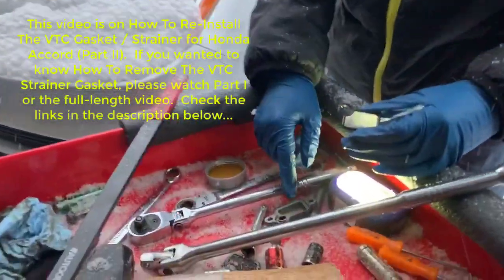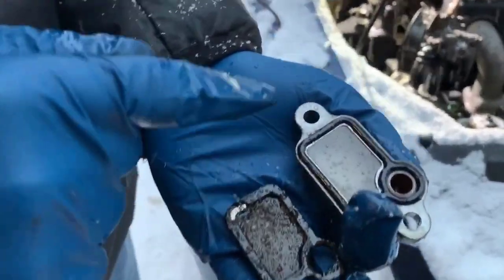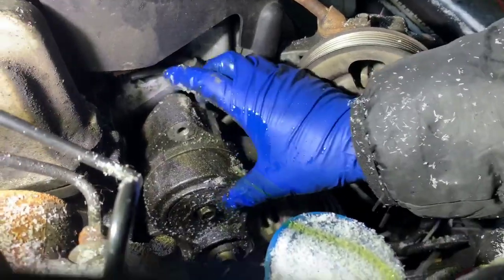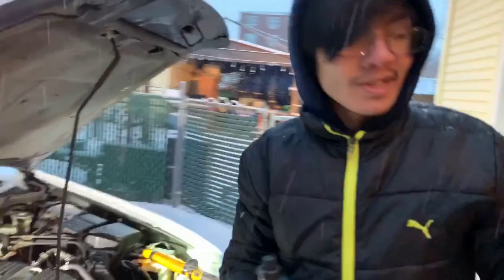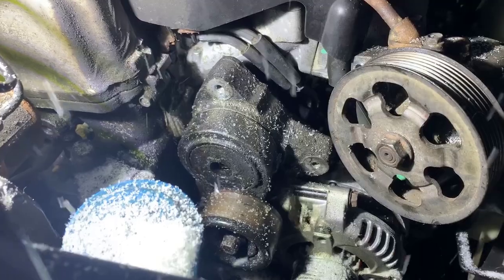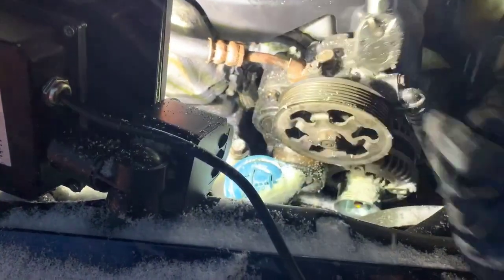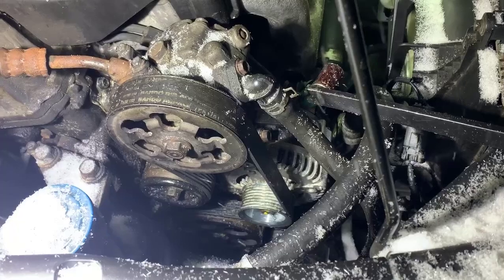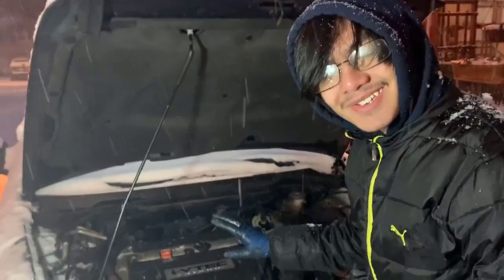Solving Honda P2646 Part 4: How To Re-Install VTC Strainer Gasket Filter Valve Screen Assembly (P2)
This is basically Part 4 in a quest to solve P2646 for my brother's Honda Accord. P2646, which is an OBD-II generic code for the engine control module (ECM) detecting the 'A' rocker arm actuator control circuit for bank 1 has a performance problem or is stuck in the off position. Here are the ᴬᴰlinks to tools, parts and accessories you may need to perform this repair

1. | Ancel AD310 Classic Enhanced Universal OBD II Scanner Car Engine Fault Code Reader CAN Diagnostic Scan Tool, Read and Clear Error Codes for 1996 or Newer OBD2 Protocol Vehicle (Black)
2. | Honda 15815-RAA-A02 Spool Valve Filter
3. | Genuine Honda 15845-RAA-A01 VTC Filter Assembly
4. | Genuine Honda 15810-RAA-A03 Spool Valve Assembly - VTEC Solenoid Spool Valve w/Timing Oil Pressure Switch & Gasket (Replace # 15810-PNE-G01 15810-PPA-A01 15810-RAA-A01)

My brother's Honda developed acceleration problem (choppy, shuddering, stumbling & loss of power) while driving and the engine light on the dash board came on.  When checking the error code using OBD-2 diagnostic tool, it displayed P2646.

In this video, we will show you how to re-install the VTC Strainer Gasket Filter Screen Assembly located in the front of the engine right behind the pulley tensioner.  We have also remove and replaced the VTEC Solenoid Spool Assembly (with Oil Pressure Switch) and the valve strainer gasket behind the engine as well.  Please watch other parts below:

Part 1 (What Does It Mean? Symptoms, Causes, How To Solve)
Part 2 (How To Replace The VTEC Solenoid Spool Valve Assembly, Oil Pressure Switch, Gasket)
Part 3 (How To Remove The VTC Gasket / Strainer)
Part 4 (How To Re-Install The VTC Screen)
Part 5 (Full-Length Video How To Remove & Install VTC Filter)
Part 6:  How to fix common Oil Leaks for Honda

What causes the P2646 code or what triggers it?
The ECM detects a problem in the rocker arm system for bank 1.
The oil passages are clogged or the oil pressure is not up to specifications.
The rocker arm actuator is clogged with sludge or is sticking intermittently.
The engine may have excessive sludge binding the rockers from moving or the oil is too thick.
The incorrect oil viscosity is being used.
Engine oil level is too low, PCM failure, sensor failure & wiring issue

What are other symptoms of the P2646 code?
The engine valve train will not move as designed causing a low power condition.
The Check Engine Light will be illuminated.
The valve train may be excessively noisy if one or more rockers are stuck in the incorrect position.

We concluded that there must have been an oil leak and/or sludge blocking the flow of oil inside the engine.

The first thing did was to clean the engine using SeaFoam (formulated to safely and slowly re-liquify gum, sludge, varnish and carbon deposits from the hard parts in your engine so they can be flushed out of the system), followed by draining and changing the oil and the filter, followed by replacing the gasket / strainer for the VTEC Spool Valve in the back of the engine.  We would also replaced the front VTC strainer.  Many people recommended replacing the entire Spool Valve Assembly which consists of the Timing Oil Pressure Switch,  Gasket with strainer and the heat shield.

Apparently Code P2646 is fairly common for Honda sedan cars and SUVs such as Accord, Civic, CRV, CRZ, Element, Fit and Acura RSX, especially 7th and 8th generations model years such as model years 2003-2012.

What does a rocker arm actuator do?
The rocker arm actuator is an oil pressure switch which controls the flow of oil to critical upper engine cylinder head components.  The Rocker Arm Control Solenoid supplies hydraulic pressure to the Variable Timing mechanism. This allows the VTC System to adjust valve timing as needed. The engine's control module (PCM) uses the Rocker Arm Oil Pressure Switch to verify correct oil pressure for proper activation of the Variable Timing mechanism. If the PCM does not see the correct voltage signal back from the Rocker Arm Oil Pressure switch, the PCM will set code P2646.